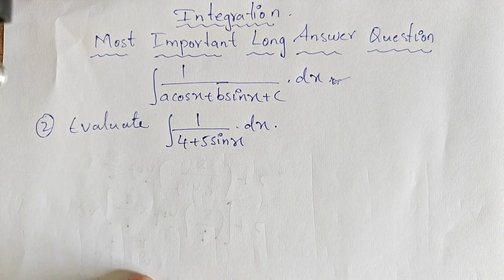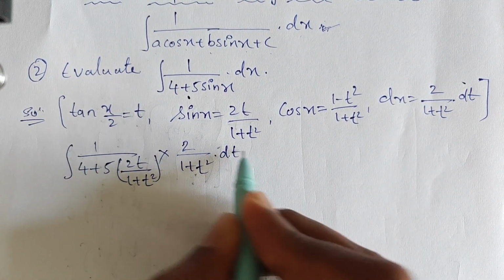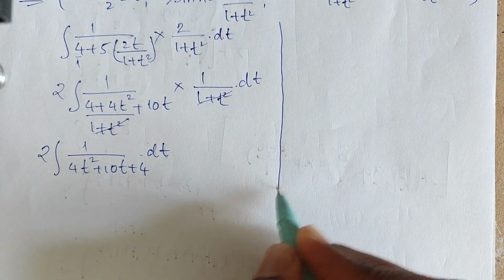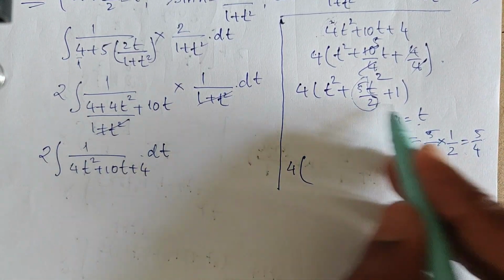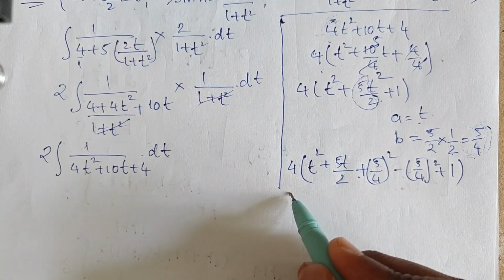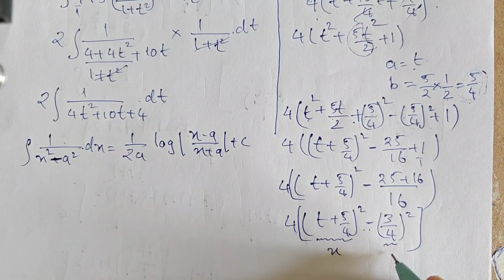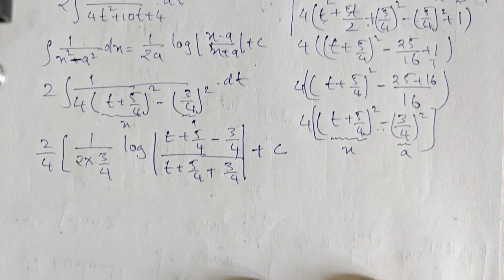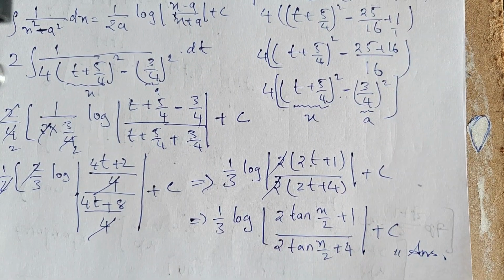Integration Important Long Answer | 7 Marks Question | ∫ dx / (4 + 5 sin x)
In this video, we solve one of the most important Integration long answer questions frequently asked in Intermediate Board Exams and IIT JEE.

📌 Question Covered:

∫ dx / (4 + 5cos x)

Intermediate Mathematics
Board exams
IIT JEE (Main & Advanced)
Competitive exams

👉 Watch till the end to understand the step-by-step method, tricks, and exam-oriented approach.

📘 Topic: Integration
🎯 Marks Weightage: 7 Marks
👨‍🏫 Faculty: Ghouse Sir | IIT Faculty
integration important questions
integration long answer questions
integration 7 marks question
integration board exam questions
integration intermediate maths
integration important problems
integration dx 4 plus 5 sin x
integration trigonometric problems
integration for iit jee
integration class 12 maths